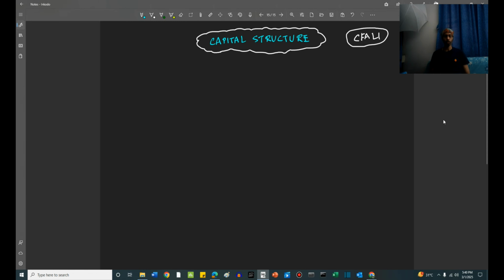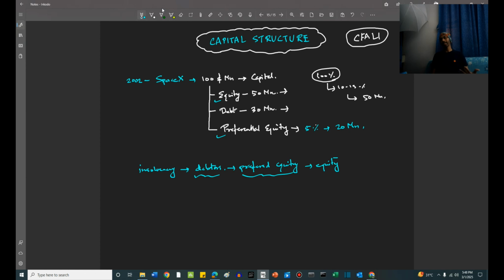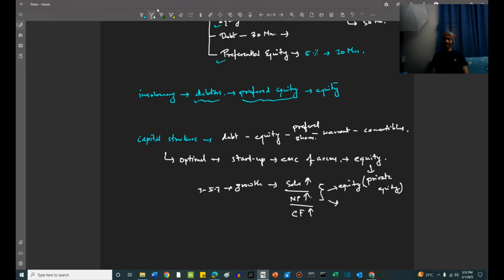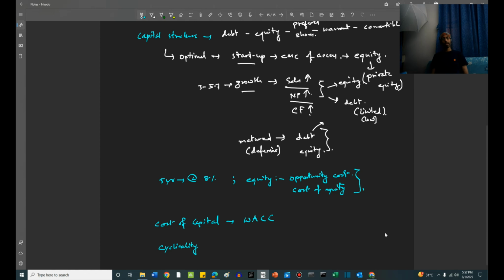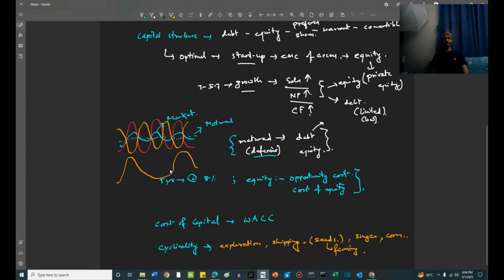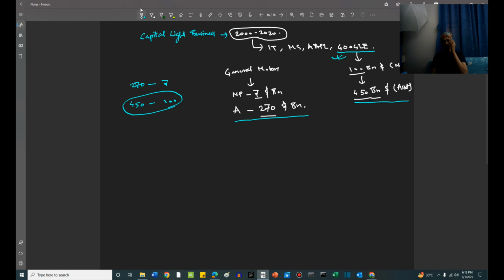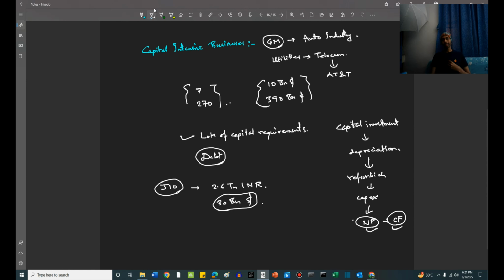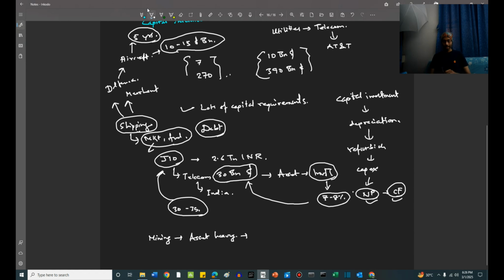CFA Level 1 Economics | Capital Structures Overview | CFA Level 1 2025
For Doubt Clearing Sessions, Joining Preppers Community, Practice Tests, Mock Tests and Curriculum Enrollment Options Connect

++ Join Our CFA Classes for Level 1 and Level 2.

Topics Covered in this video:
Capital Structure Oveview
Debt
Equity
Preferred Equity
Capital Raising
Fund Raising